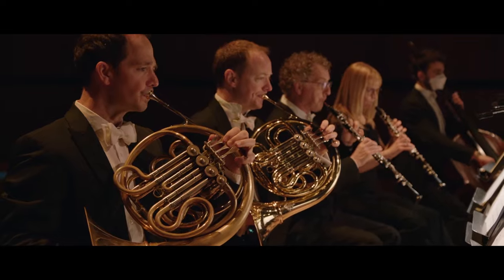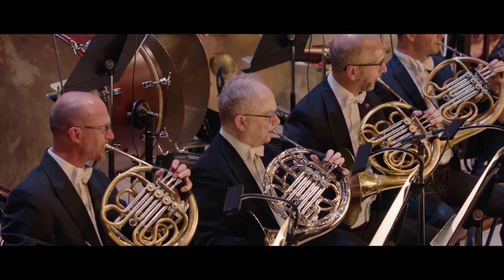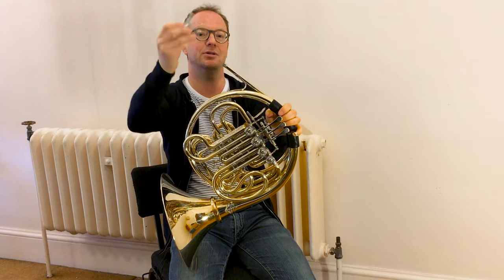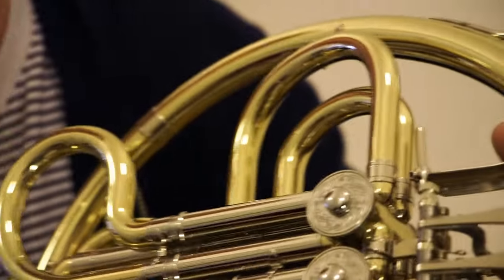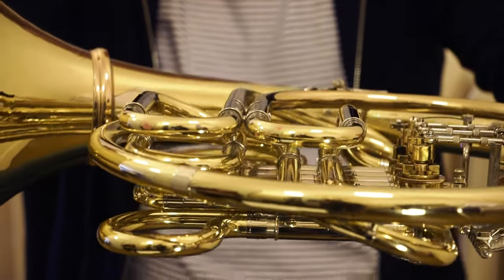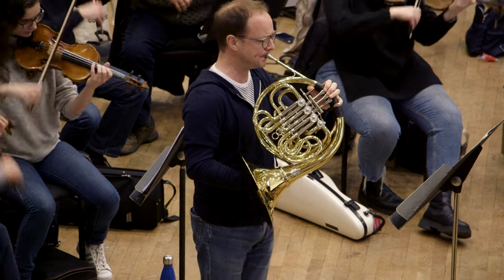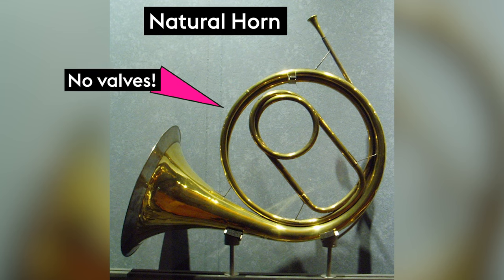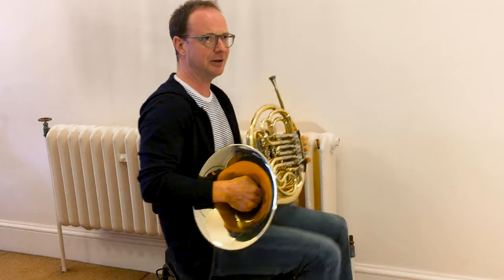Meet the French Horn: Mozart’s Horn Concerto No. 4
The third movement of Mozart’s Horn Concerto No. 4 (1786) is one of the most well-known pieces of horn repertoire from the Classical period, and it’s a set work on the CCEA GCSE Music syllabus.

In this video, LPO Principal French Horn player John Ryan tells us more about the French Horn and what it’s like to perform Mozart’s Concerto.